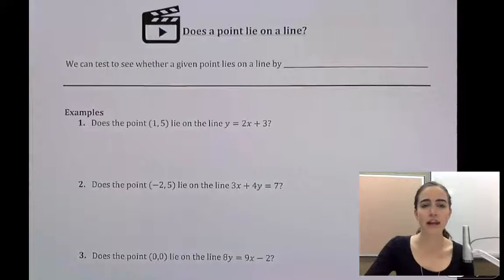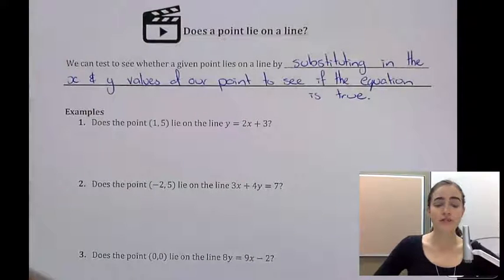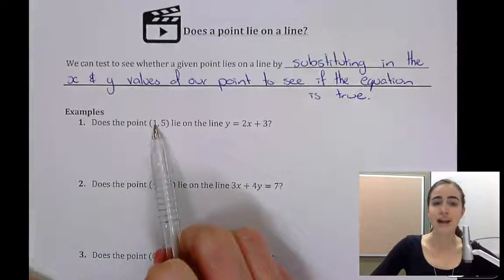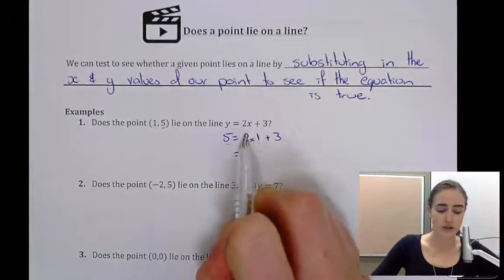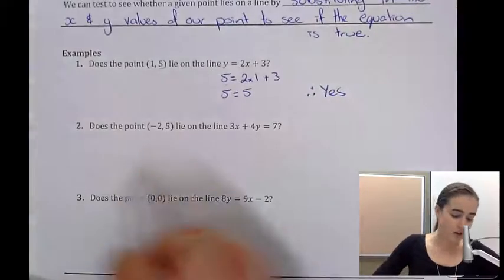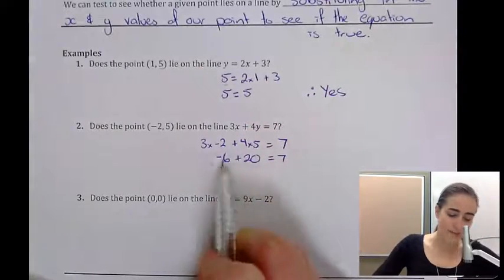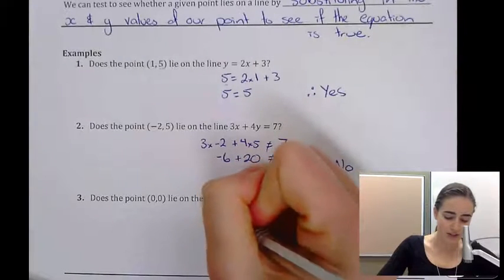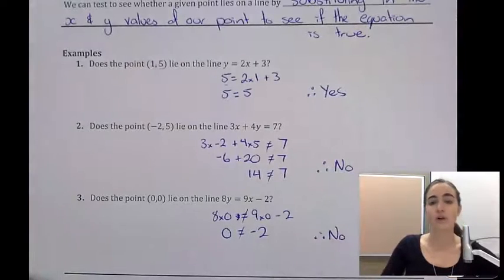Does a point lie on a line?